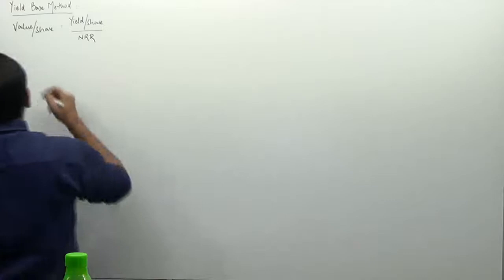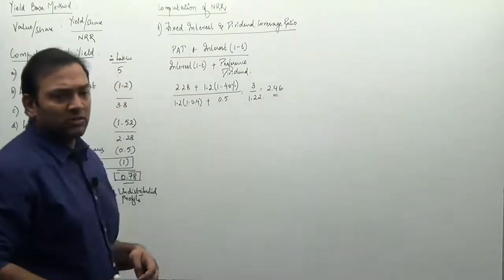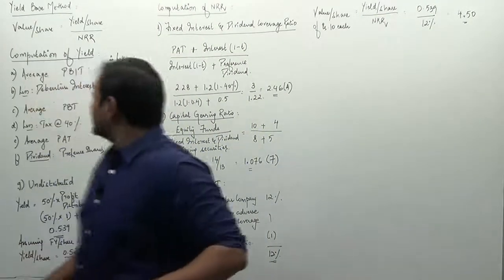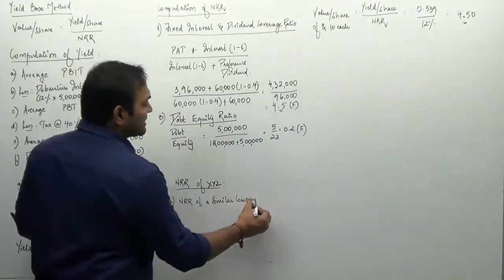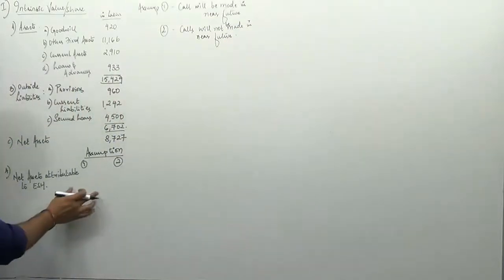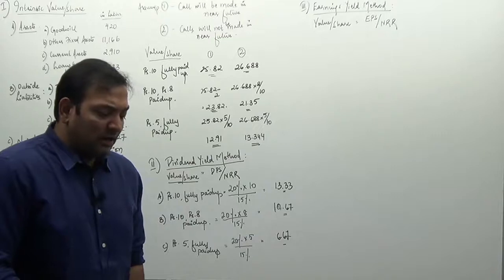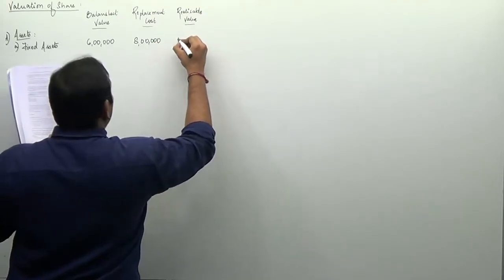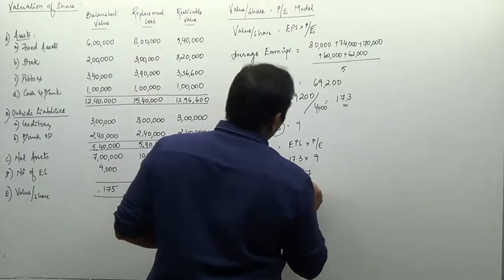Valuation of Shares - III